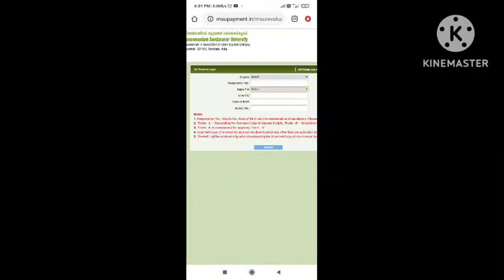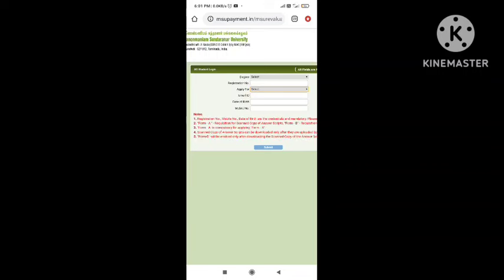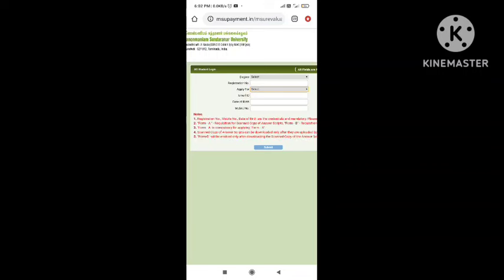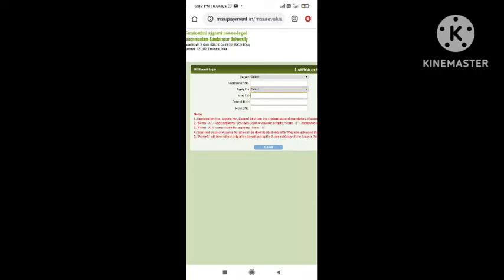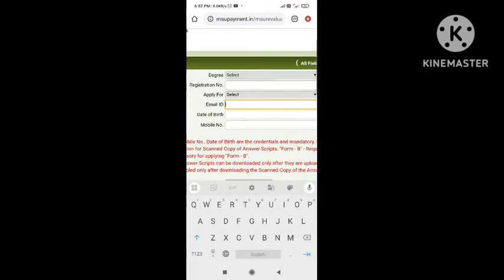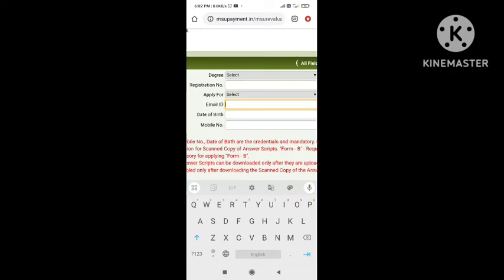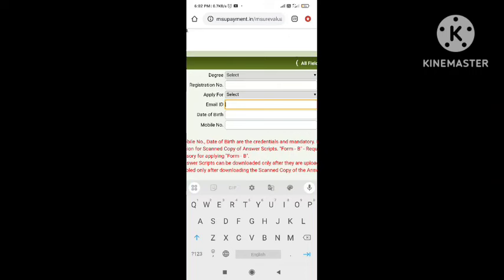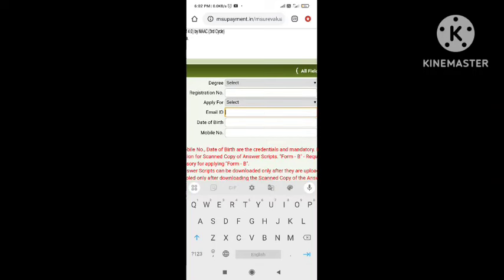MS University Nov 2023 UG Revaluation online Application opened!!!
UG Result link

UG Revaluation online application